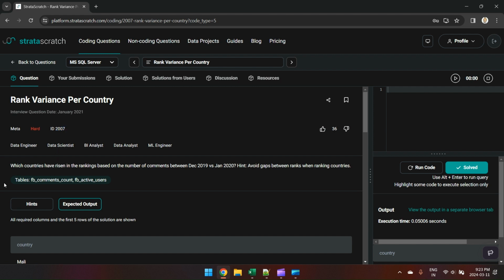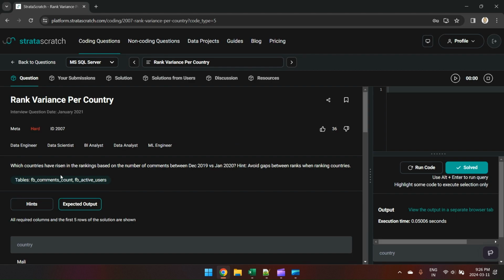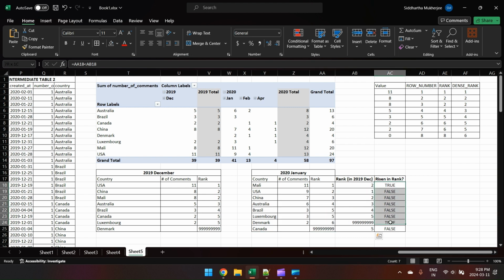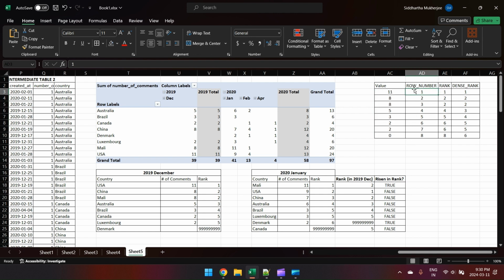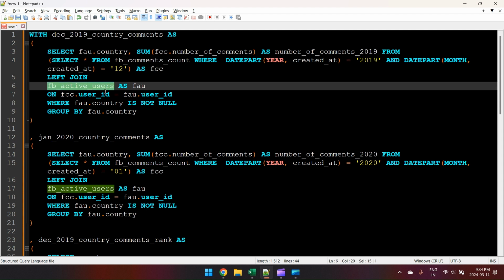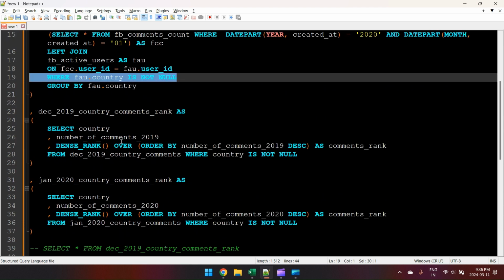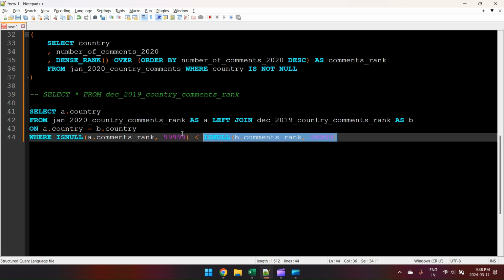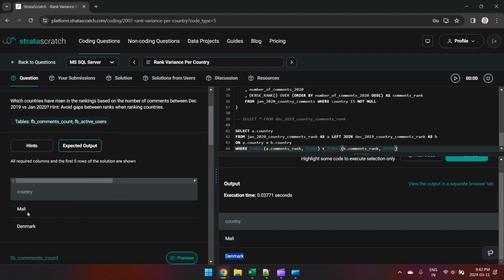StrataScratch - Rank Variance Per Country [Hard]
This video tries to solve a hard SQL problem from StrataScratch using very simple principles from scratch explaining the steps along the way.